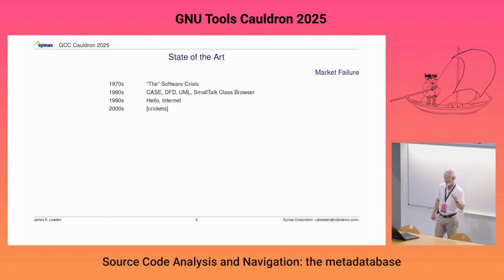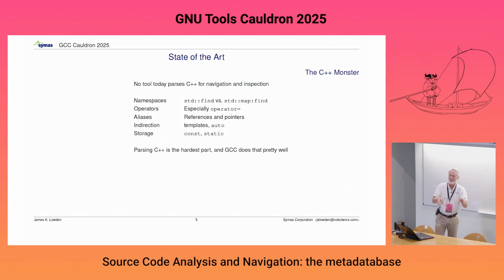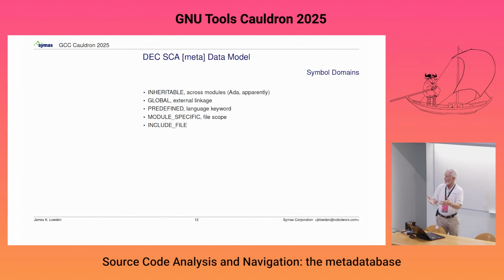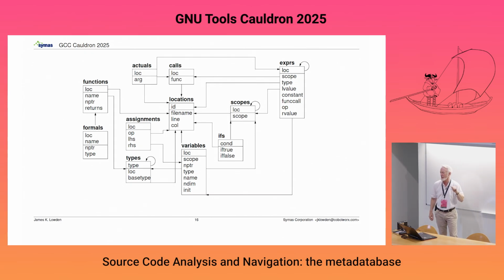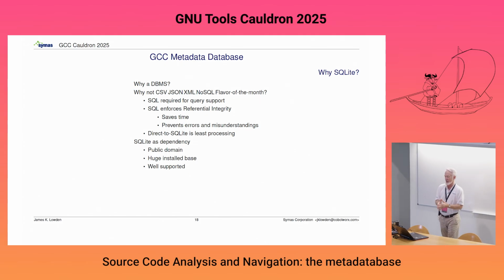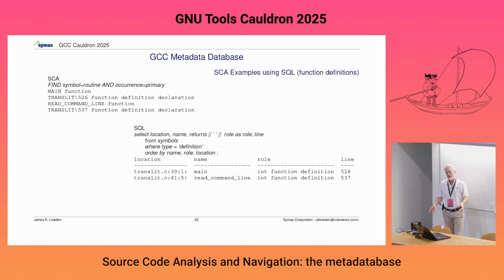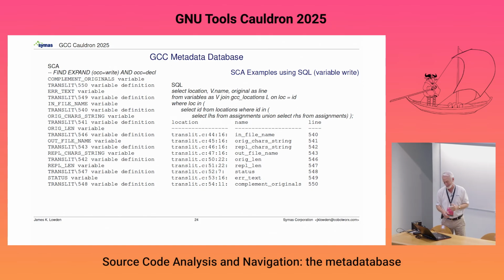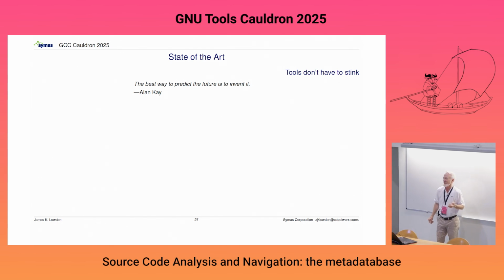Source Code Analysis and Navigation: the metadatabase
A proof-of-concept demonstration of a language-independent metadata database to support source-code interrogation and navigation. Such a database could support little-understood source-code analysis and functionality that is not available today at any price.

I propose that GCC be extended to produce such a database, probably from the gimple tree, as an affordance to tool developers.

Tool development for C++ in particular died on the vine in the 1990s, a victim of industry factors and perception. Today, commonly used tools like cscope and etags cannot distinguish between std::find and std::map::find. The etags file format was last updated in 1998 and in the introduction to its manual lists support for C++ as a desirable feature.

Even if these broken tools worked on their own terms, they would still be inadequate. Static analysis can show, for example, everywhere a variable is modified, and where its address is taken so that it could be modified, and the code paths by which that modification is effected. Static analysis can prove that a variable is not modified or a function is not called from some arbitrary module.

But no tool does those things. A moment's consideration reveals why: to analyze, say, C++, a tool must first parse C++, a famously difficult proposition. For GCC, though, that is a solved problem. Let's externalize what the gcc parsers do, so tool developers can exploit them.